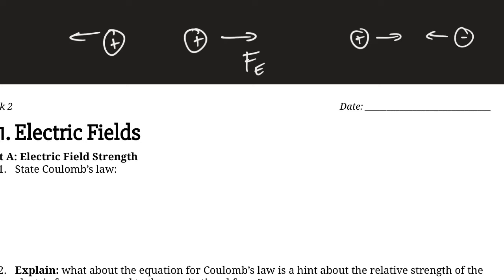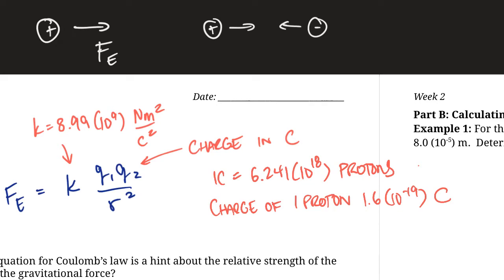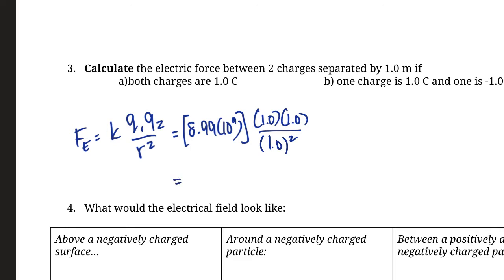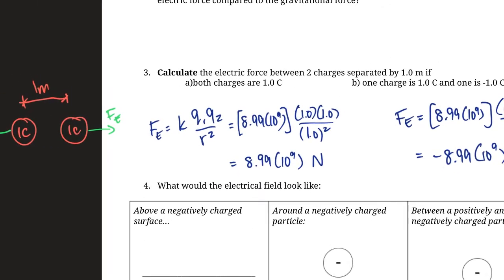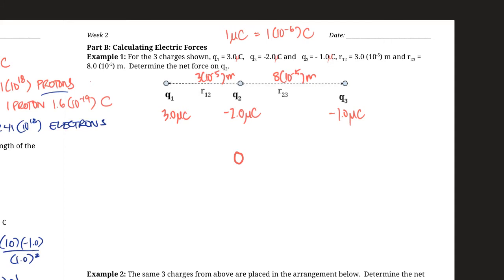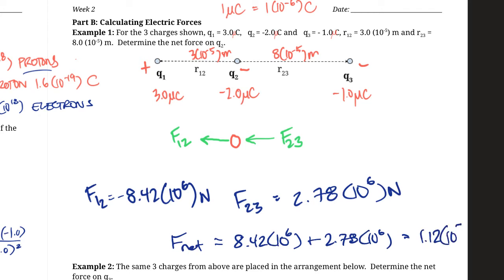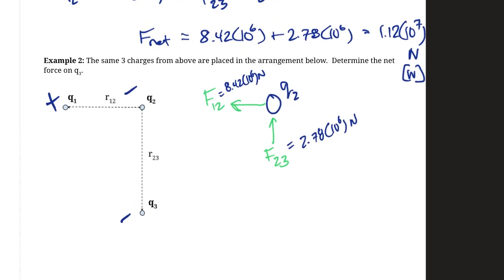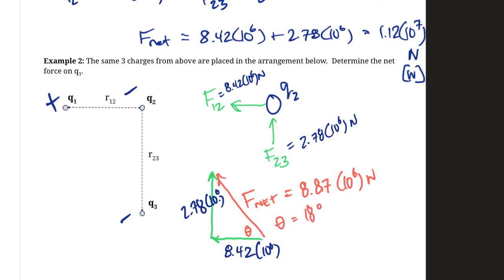Coulomb's Law Calculations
Mistake alert!
For the second page, Example 1 and 2, the separate forces should be 5.99 (10^6) N and 2.81 (10^6) N.
The net force for Ex 1 is 6.3 (10^6) N [W]
The net force for Ex 2 is 1.5 (10^6) N [W 27˚ N]